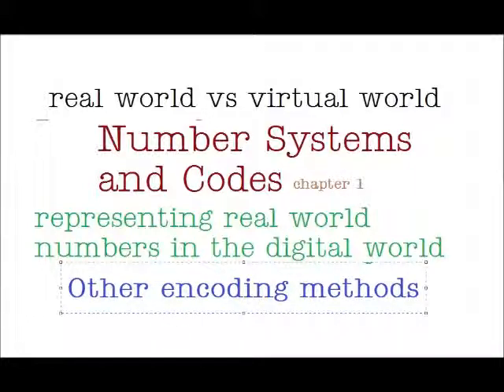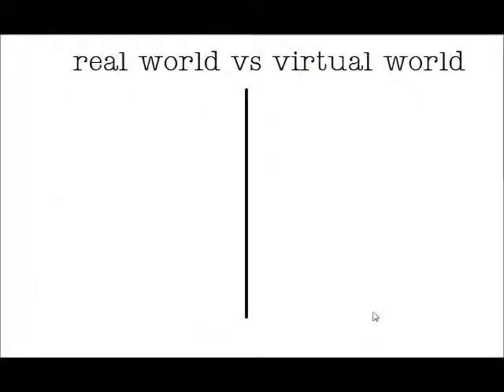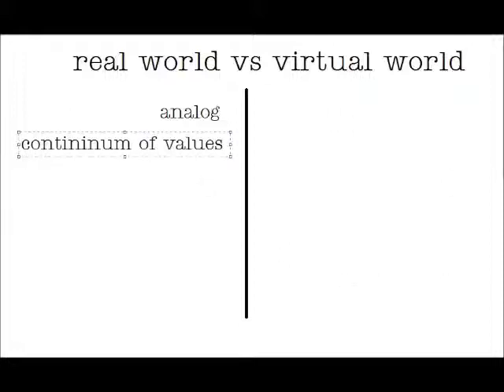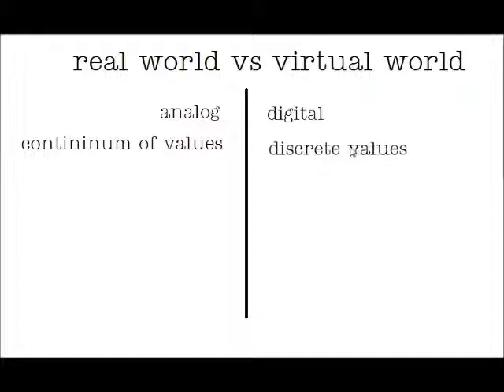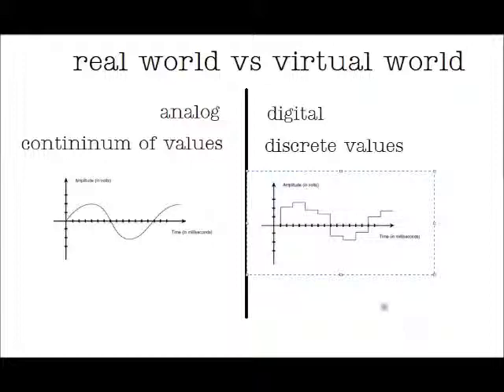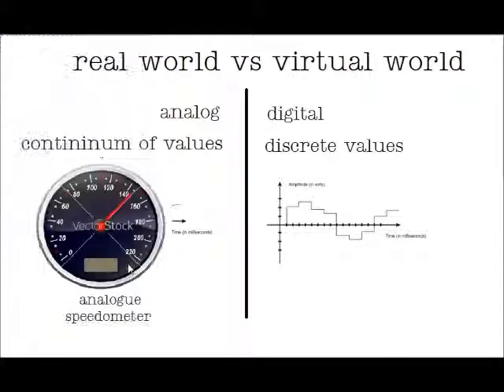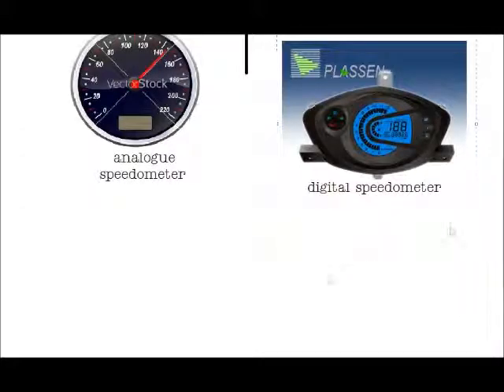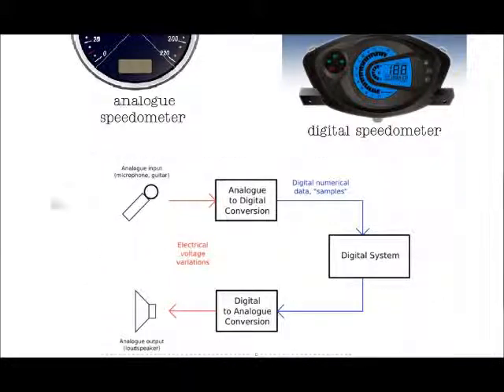Digital Electronics - Real vs Virtual Worlds.wmv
An Introduction to Digital Electronics. For almost 2000 years the world was mainly analogue. The last 50 years or so, digital electronics had become increasingly important. Why is it so? How do we represent real world values in the virtual world.